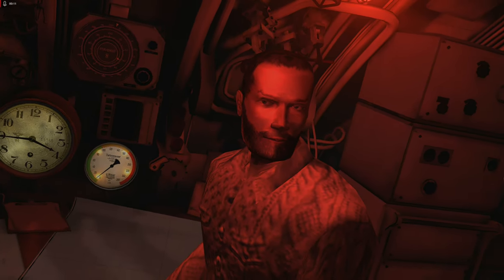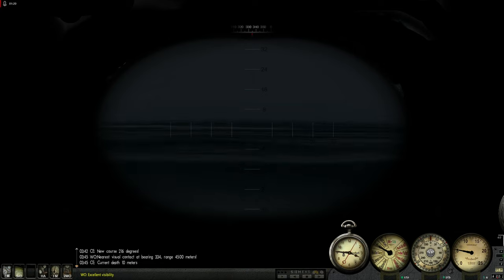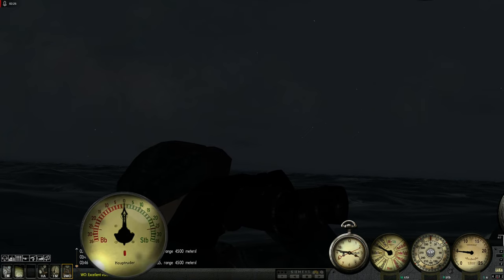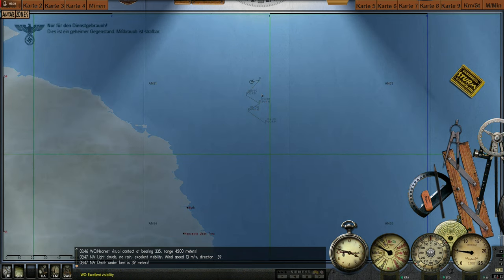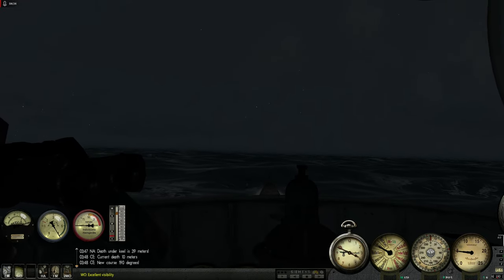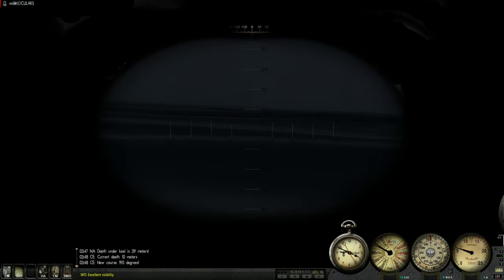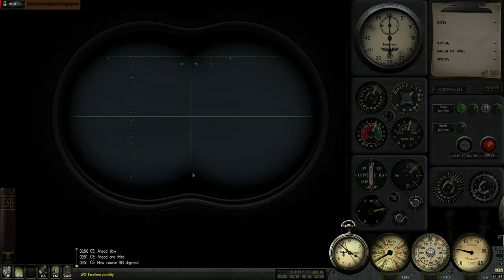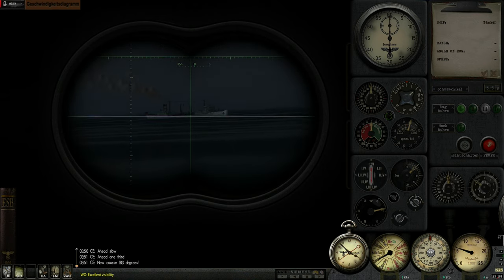SWIFT ATTACK - U-55 GOES TO WAR - Episode 22 - Full Realism SILENT HUNTER 3 GWX OneAlex Edition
Welcome to a fresh Silent Hunter Campaign with the GWX OneAlex Edition Mod compilation, based on SIlent Hunter III.

The Rules for this Campaign are:
- Dead is dead. When I die, the campaign ends.
- Full realism settings. Only the external camera is allowed for filming purposes
- Manual Targeting
- No recognition manual for random merchant ships
- Attempt to abide by the historical orders in regards to the London Naval Treaty, Operating Procedures and Restrictions